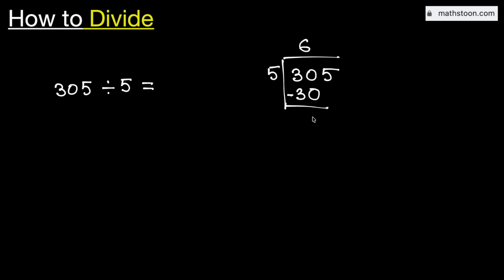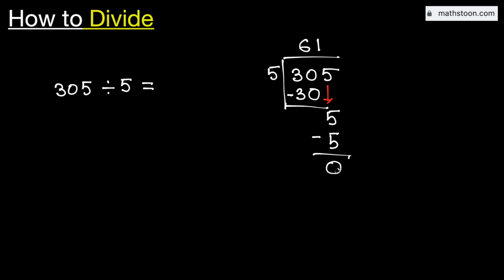305 divided by 5 (305÷5) | Value of 305/5 | Long Division